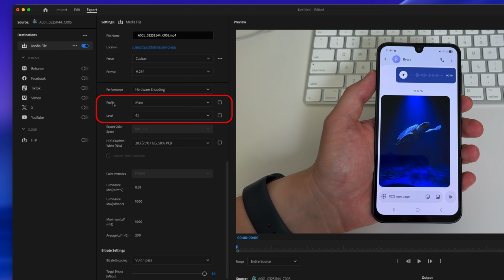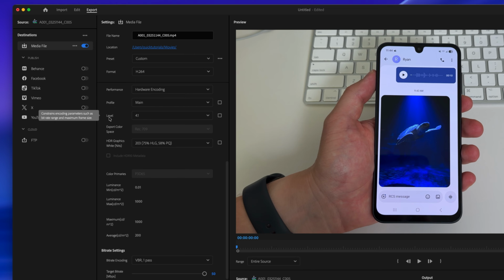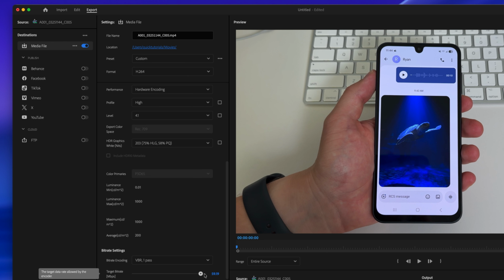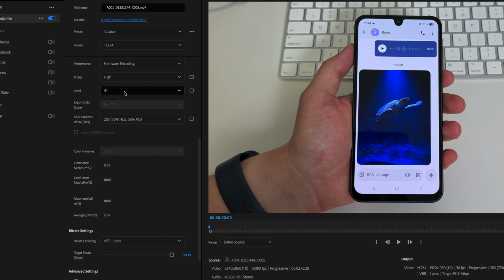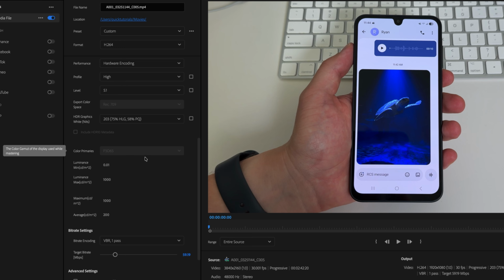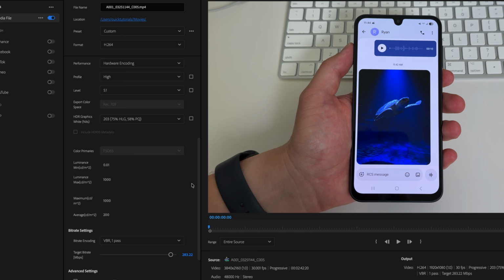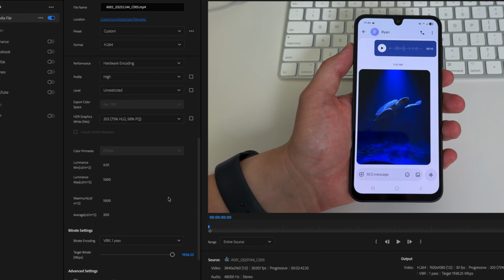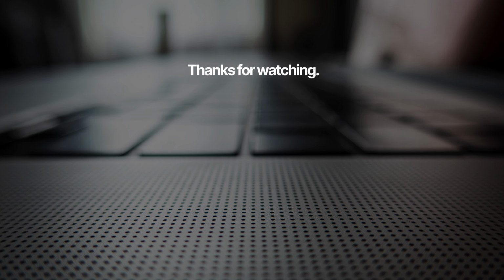Fix Bitrate Limit in Premiere Pro & Media Encoder (Unlock Higher Bitrate Exports)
If Adobe Premiere Pro or Adobe Media Encoder is limiting your bitrate and won’t let you go any higher, this is the fix.

In this video, I’ll show you why your export settings are capped (like being stuck at 50 Mbps) and how to unlock higher bitrates by adjusting your Profile and Level settings.

I’ll also quickly explain what these settings actually do, so you understand why this happens and how to avoid it in the future.

In this video you’ll learn:
• Why your bitrate is capped in Premiere Pro / Media Encoder
• What Profile vs Level means
• How to increase Level (like 4.1 → 5.1) to unlock higher bitrates
• When to use High vs Baseline profile
• How to get maximum export quality

This is one of the most common export issues—and once you know this trick, it’s an easy fix.